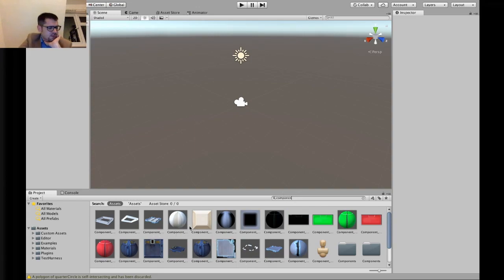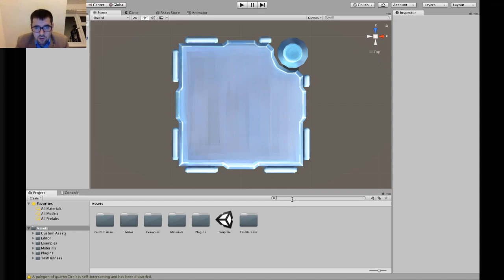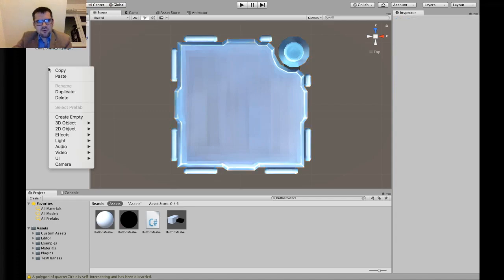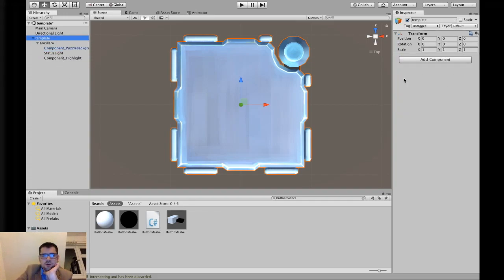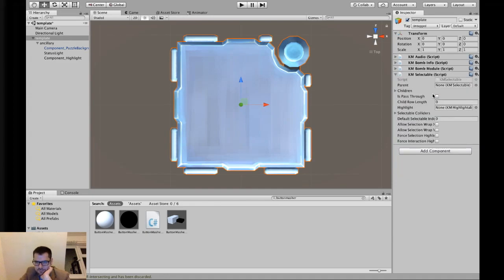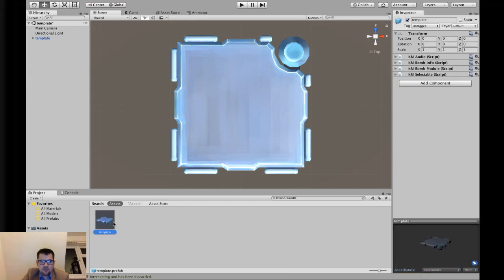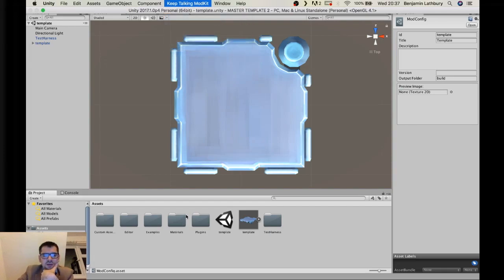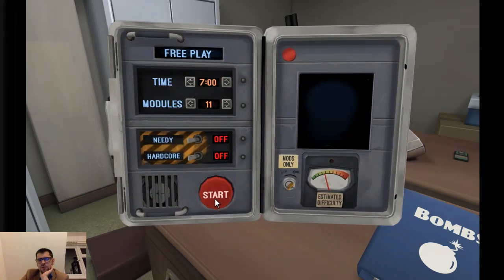Modding KTaNE Tutorial: Part 2 (The Module Component)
Part 2 of Royal_Flu$h's tutorial on modding KTaNE. This video covers how to set-up the basic background component of your mod and configure it so that it works in KTaNE.

Custom Asset Bundle includes:
Wire model and buttons created by AshTheBash.
Custom component background and hollow square highlight created by Timwi.
Wire highlight created by Noah.
Others created by Royal_Flu$h.

You will also need a notepad editor of some sort (I recommend Visual Studio). Need any help, please don't hesitate to get in touch at one of the below links.